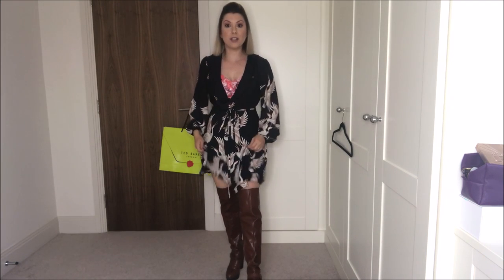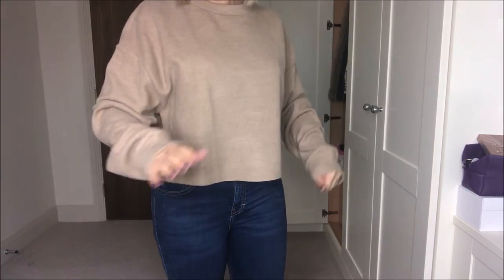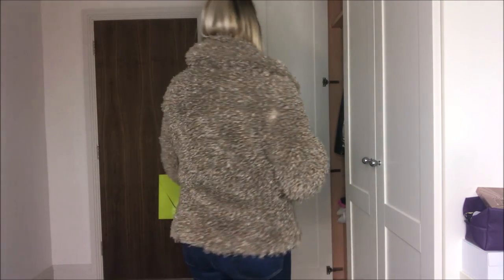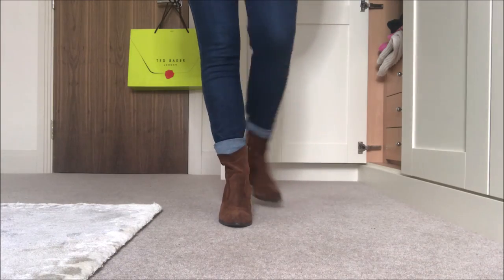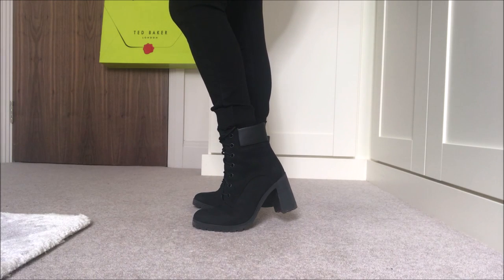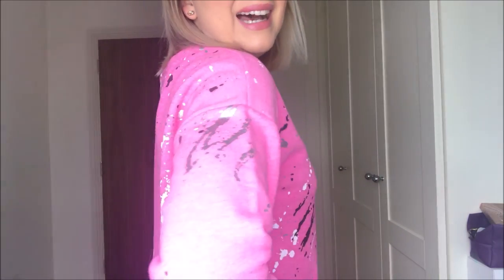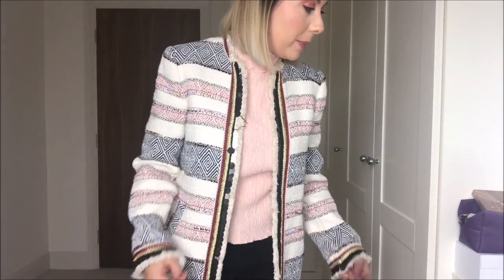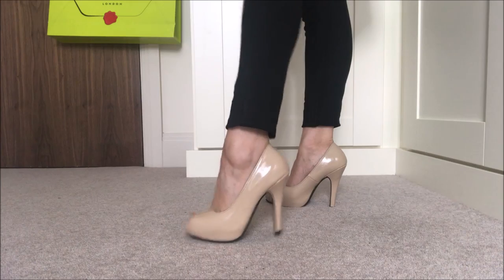FALL CLOTHING TRY ON HAUL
Hello lovelies today is an experimental new vlog for me! I am attempting my first ever Fall clothing try on for you. Your feedback is welcome! Some items are a few years old so I have linked the newest items that are still available or similar.

Asos Wrap Bird Dress ( Similar )

Kurt Gieger Over The Knew Brown Leather Boots ( Similar )

Superdry Paint Splatter Jumper

Vans Classic Slip On Trainers Checkerboard

Grey Chenille Sweater - Primark

Block Colour Chenille Sweater - Primark

FIND ME